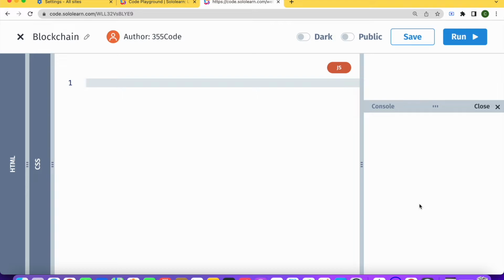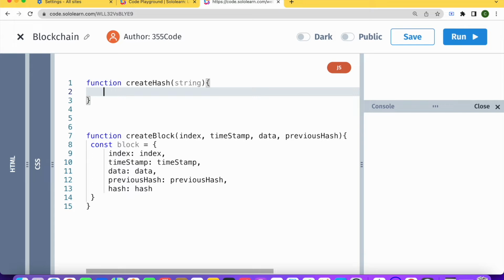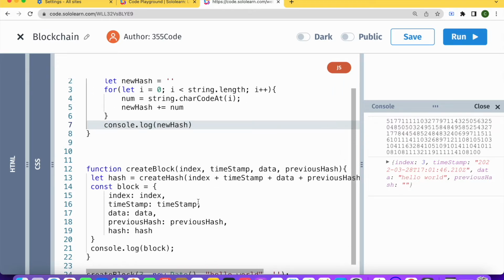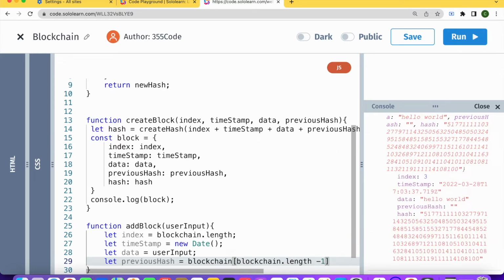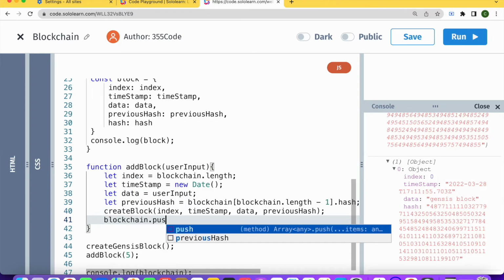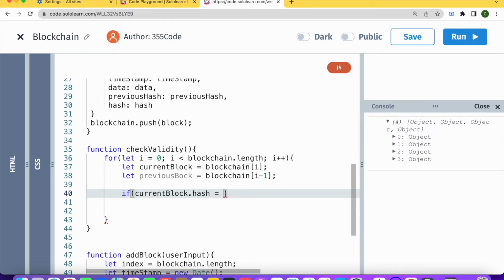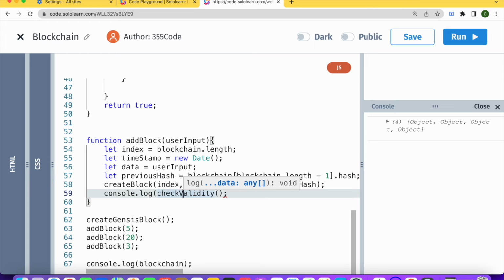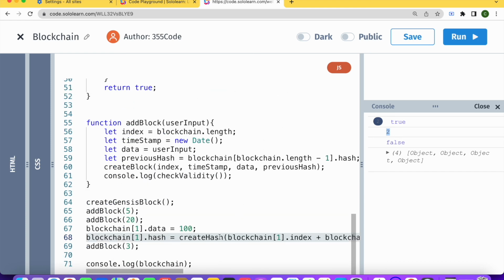Javascript Beginner Tutorial - Create Your Own BLOCKCHAIN with Easy Javascript!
Welcome to our JavaScript Tutorials for Beginners! Short bite sized tutorials showing you how to create cool things with very basic tools.

In this video, we show you how to create a simple blockchain using Javascript! It's a great way to understand the fundamentals of blockchain for Javascript beginners.

About us:

355Code specializes in helping kids begin their coding journey by combining fun tools like CodeHS with expert teachers with degrees in computer science and many years of experience in the industry.